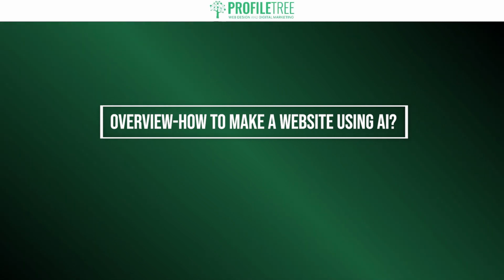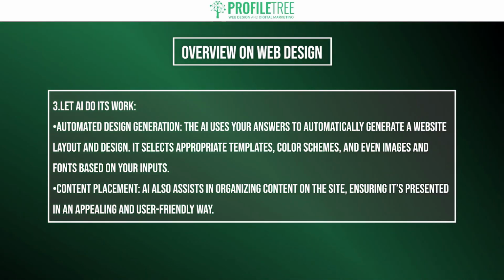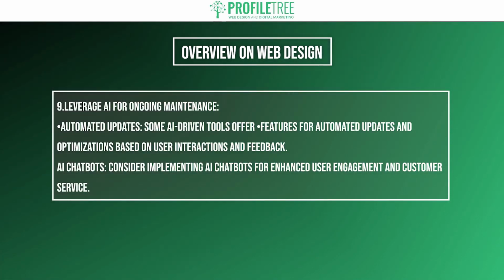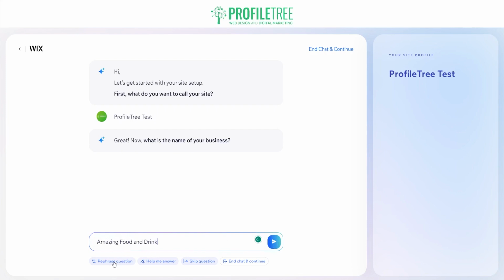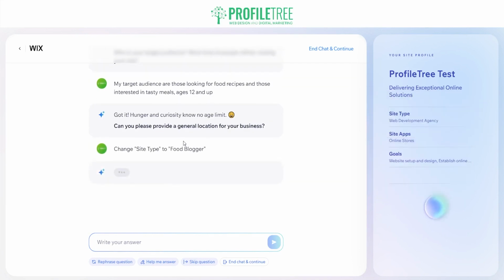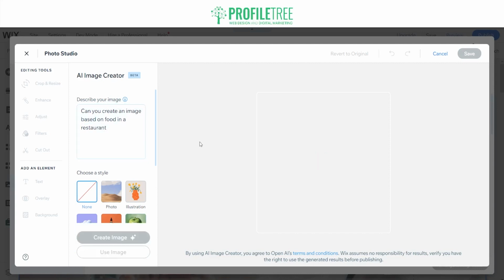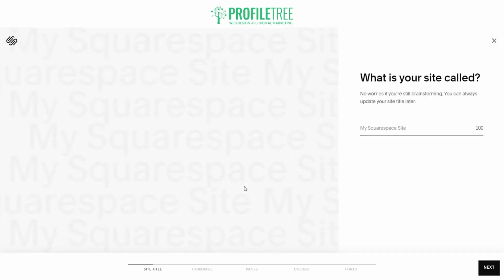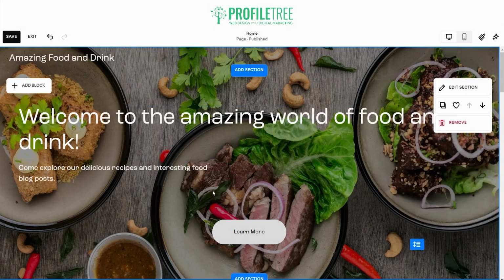How To Make A Website Using AI | Web Design with Artificial Intelligence | Step by Step Guide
Unleash the Power of AI: Build a Stunning Website in Minutes (Even Without Coding!)
Tired of struggling with complex website builders and expensive designers? This video reveals the hidden secret: Artificial Intelligence (AI) can now help you create a professional, modern website in just minutes, even if you have ZERO coding experience!

In this comprehensive guide, you'll discover:
The top AI-powered website builders on the market, each catering to different needs and budgets. Whether you're a small business owner, freelancer, or creative artist, there's a perfect platform for you!
Powerful AI tools that take the guesswork out of design: Generate unique logos, captivating website copy, and stunning visuals - all powered by the magic of AI. No more creative blocks or expensive freelancers!
Insider tips to optimise your site for search engines and user experience: Attract more visitors and convert them into leads with AI-driven SEO optimization and intuitive designs that keep users engaged.
Essential secrets to ensure your AI-built website looks polished and professional: Learn how to customize layouts, choose the right fonts and colours, and add that personal touch that sets your website apart.
Bonus: Real-world examples and case studies: See how others are leveraging AI to build successful websites across various industries, inspiring you to create your own online masterpiece.

Whether you're a complete beginner or a seasoned entrepreneur, this video is your roadmap to building a website that stands out from the crowd. Stop wasting time and money on traditional methods! Embrace the future of web design with AI and unlock a world of possibilities.

LinkedIn: ProfileTree - We Design and Digital Marketing